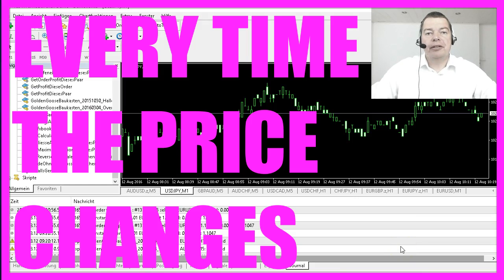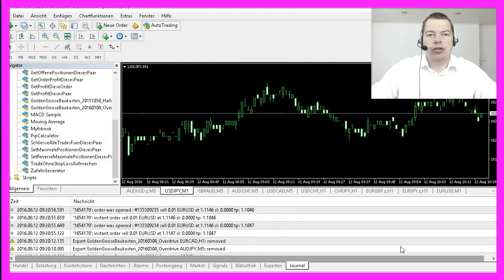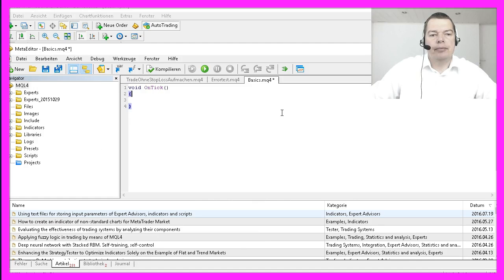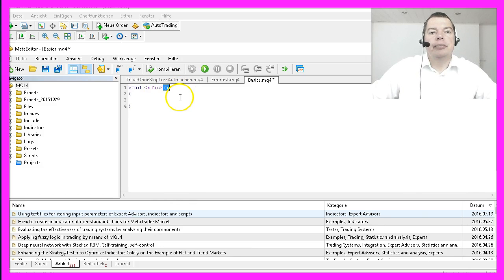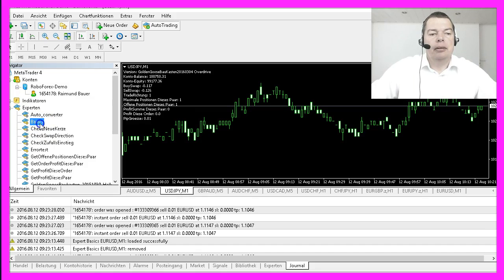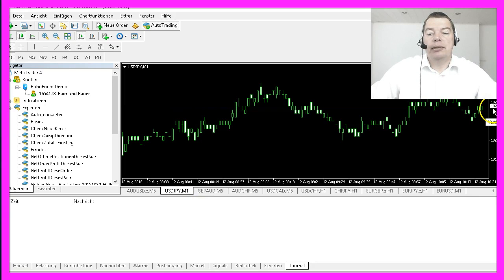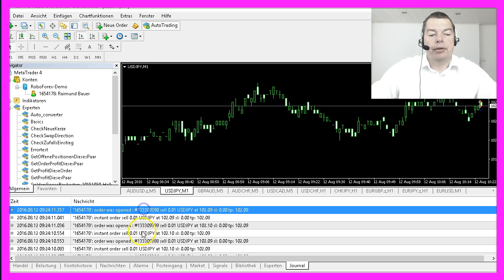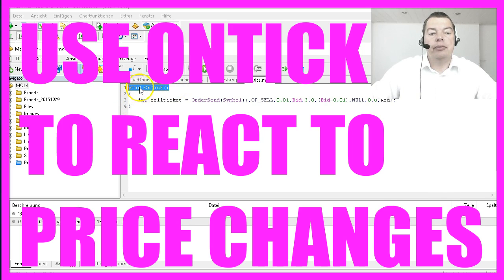MQL4 Tutorial Basics OnTick or every time the price changes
MQL4 can calculate something every time a price changes using the OnTick() function